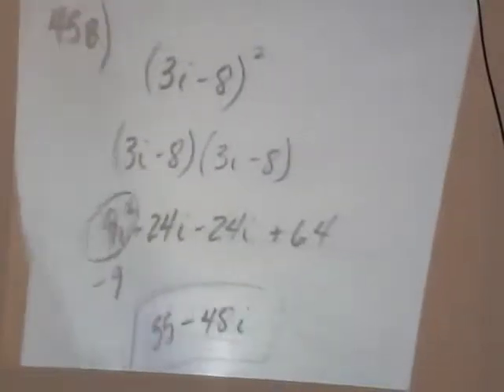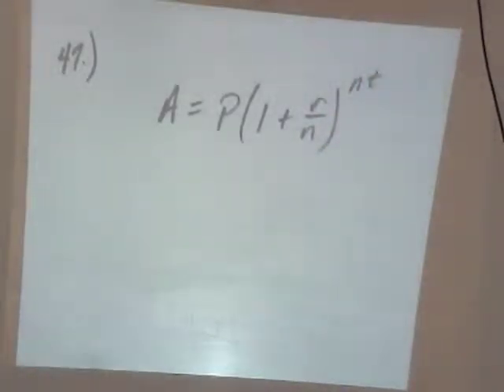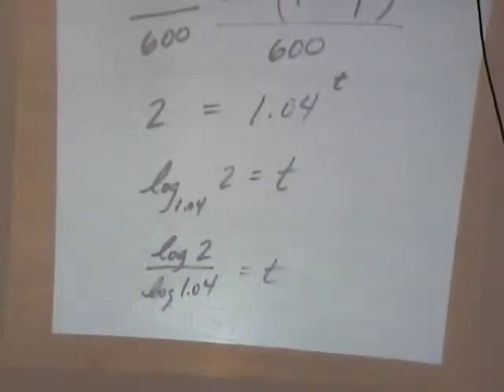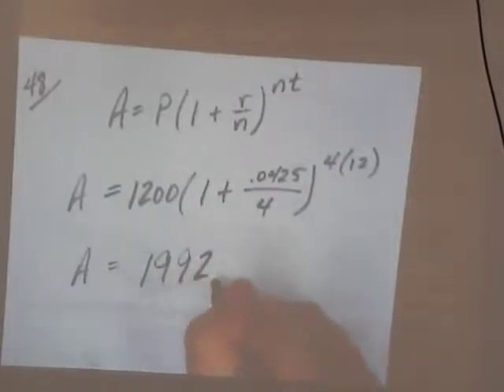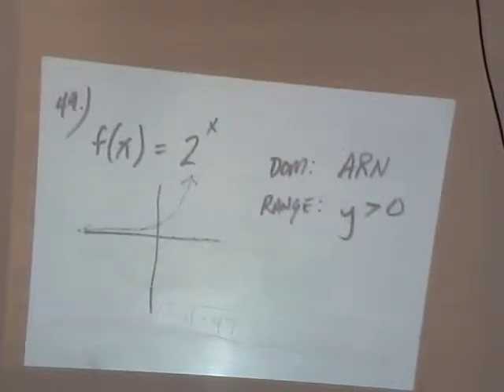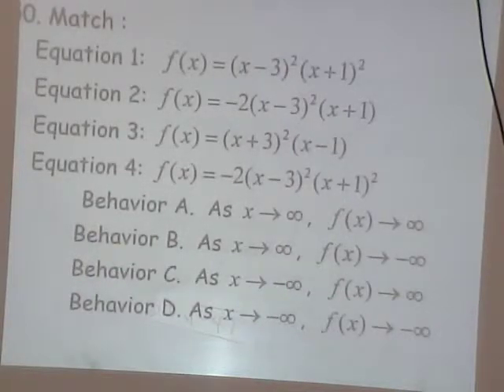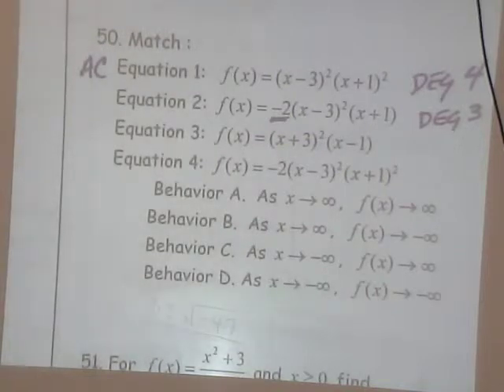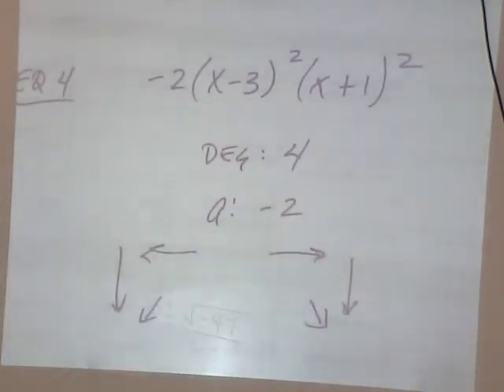A2H Sem1 2014-15 #46-50